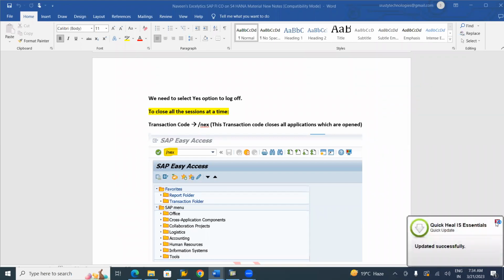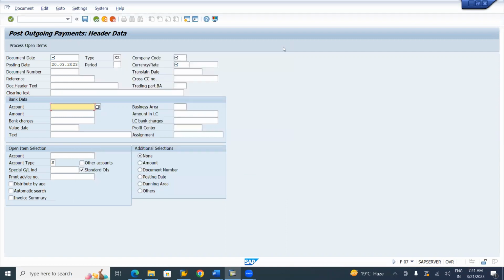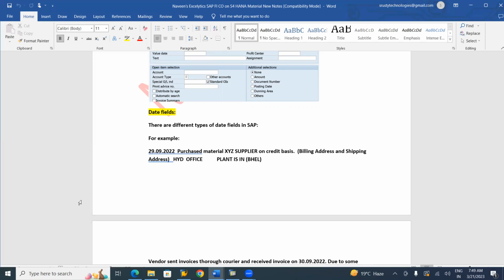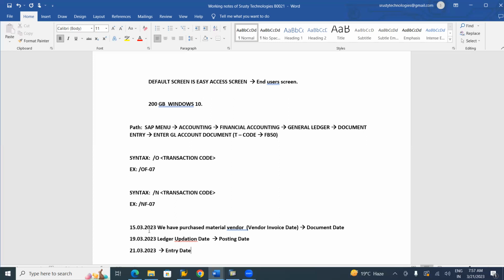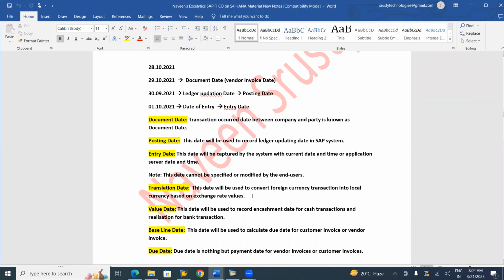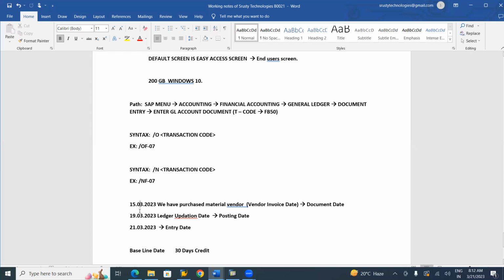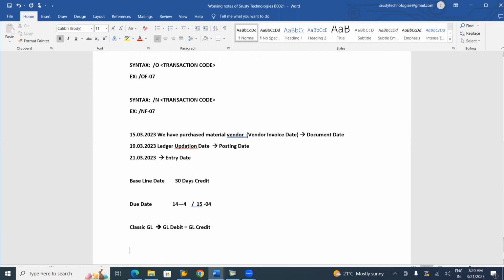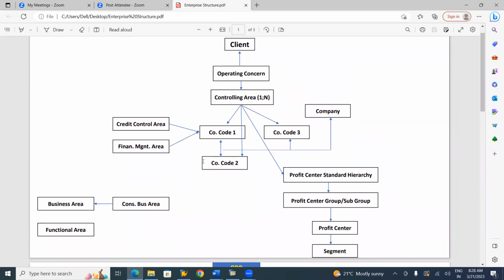SAP FICO S4 HANA Field Attributes Session 11 21 03 2023